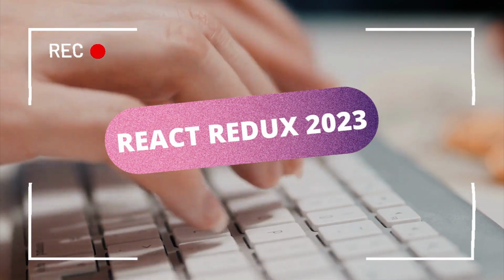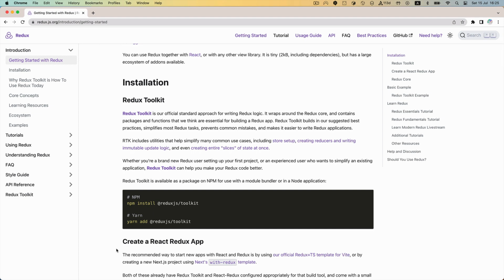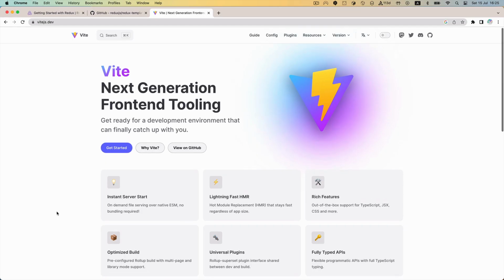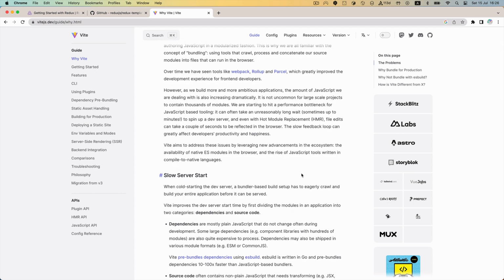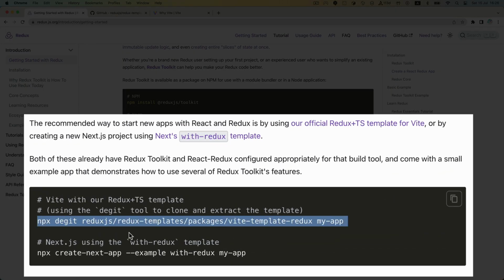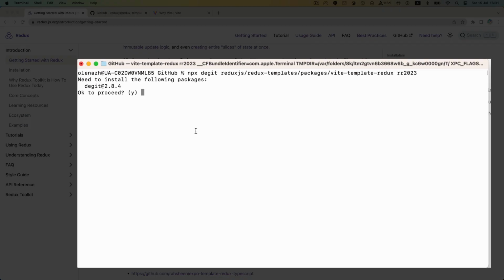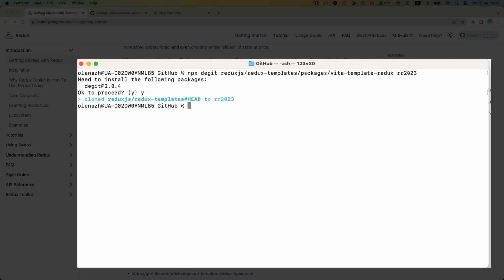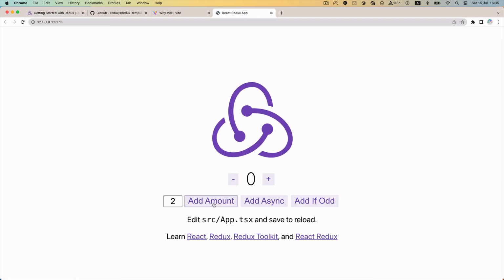How to create React Redux app in 2023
Welcome to our step-by-step guide on creating a React Redux app with Vite! In this tutorial, we are setting up a brand-new application using the official Redux+TS template for Vite.

By the end of this video, you will have an understanding of how to set up a React Redux application using the Redux+TS template for Vite. You'll also learn about the advantages Vite brings to your development workflow.

Don't forget to give this tutorial a thumbs up if you find it helpful, and share it with your fellow developers who may benefit from it.

00:00 - Intro
00:25 - Create a React Redux App
00:36 - Vite and its Benefits
01:49 - npm install
01:57 - Launching the Development Server